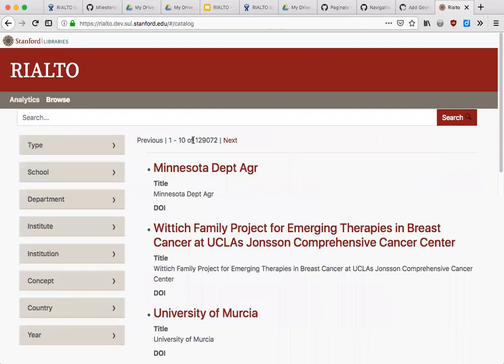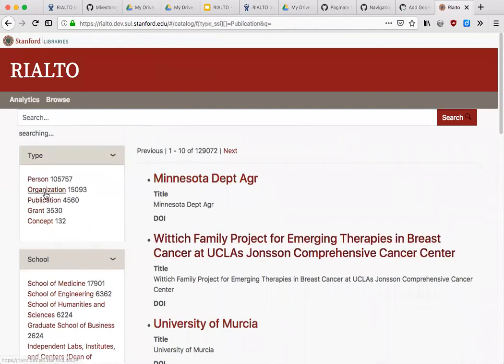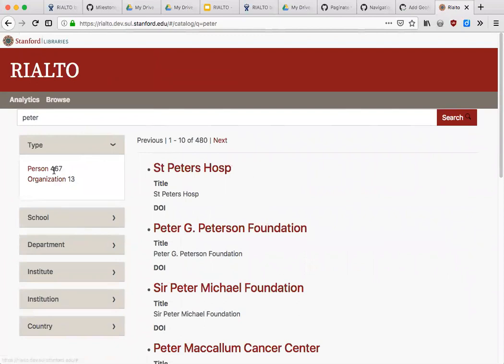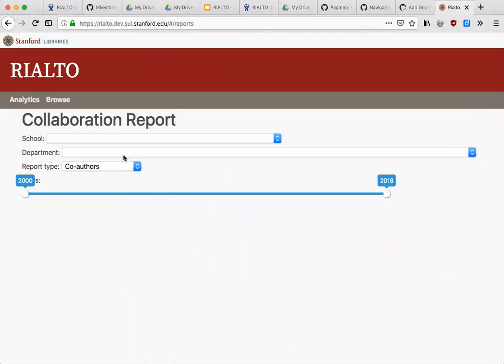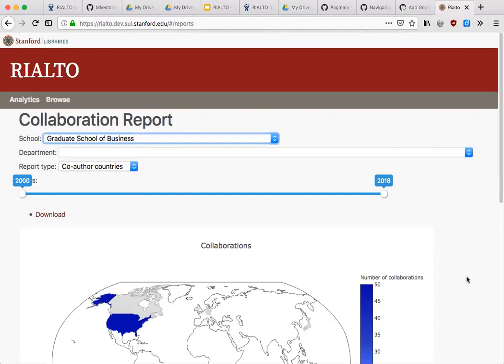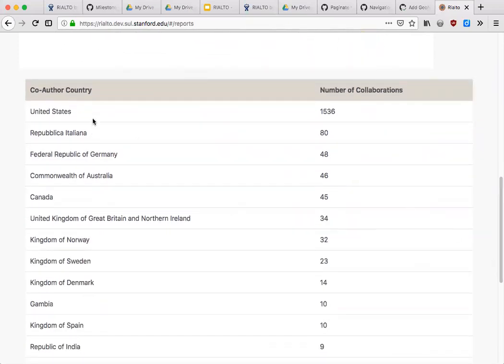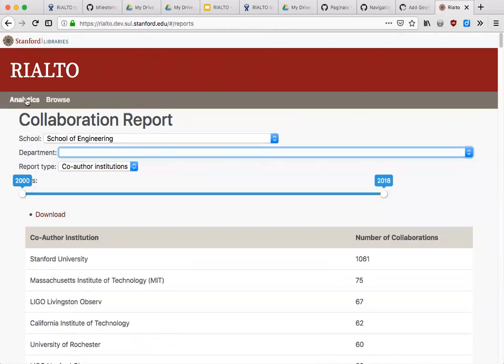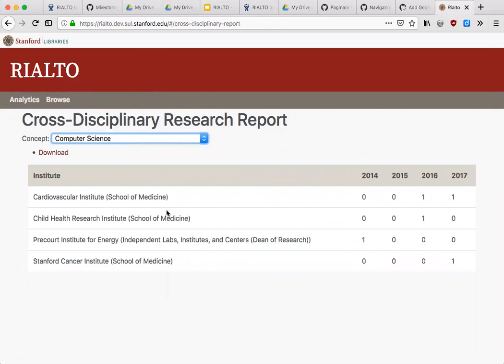RIALTO Development Website Demo Video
Demo video showing progress of the development version of the RIALTO web application